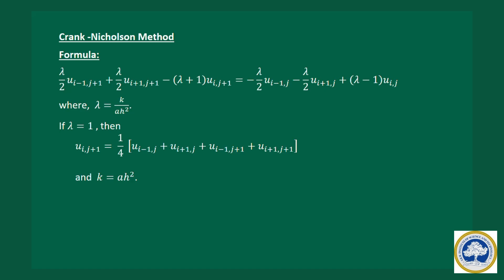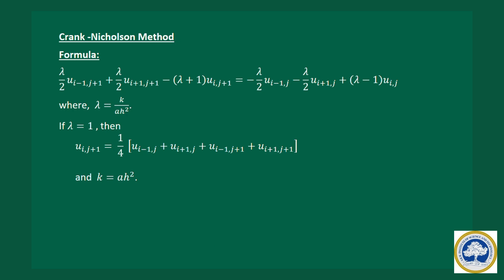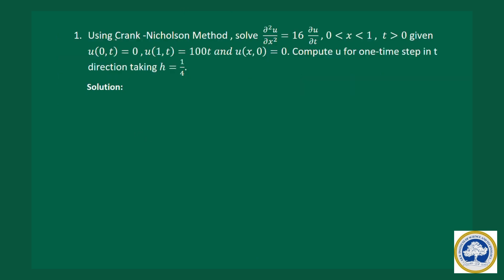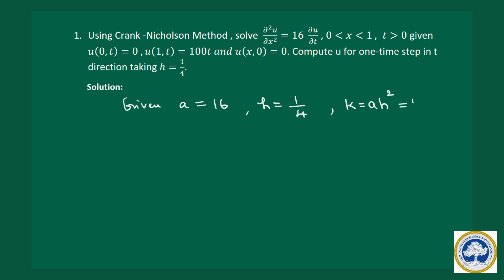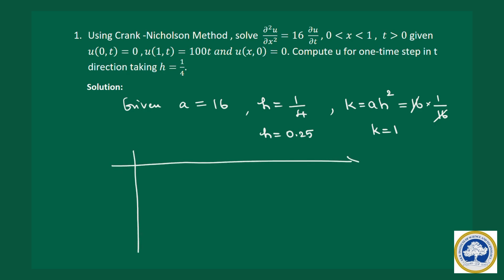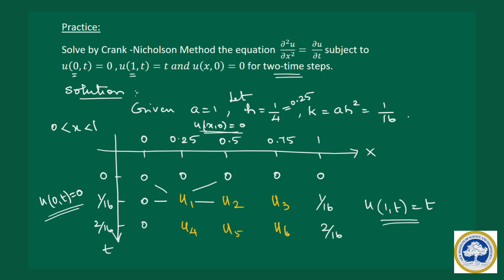Numerical Solution using Crank-Nicholson method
Partial Differential Equations (PDEs) involve functions of several variables and their partial derivatives. They are used to describe physical phenomena such as heat conduction, fluid flow, wave propagation, and diffusion. However, many PDEs cannot be solved exactly using analytical methods. In such cases, numerical methods are employed to obtain approximate solutions.